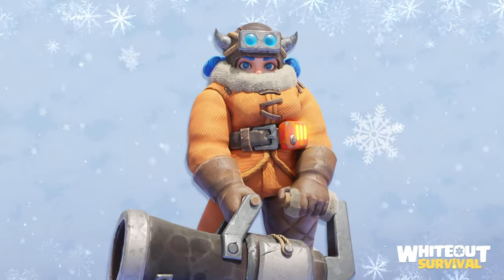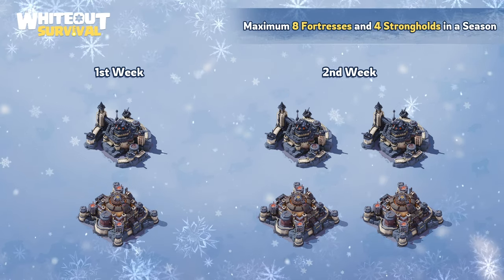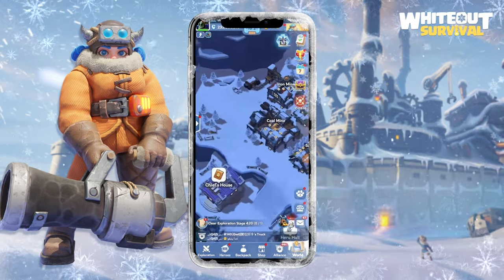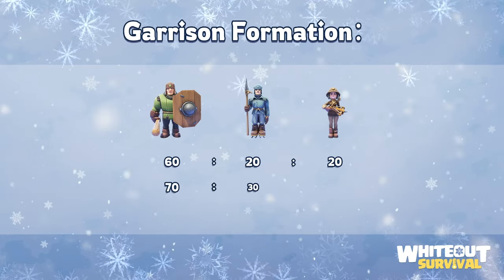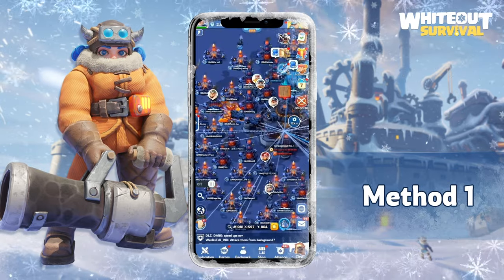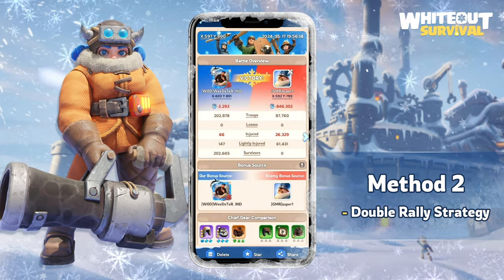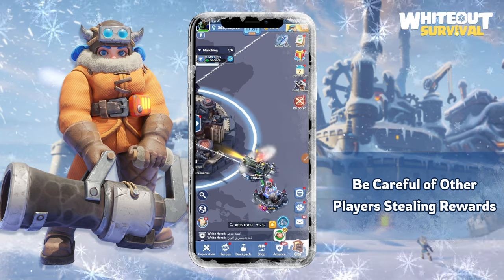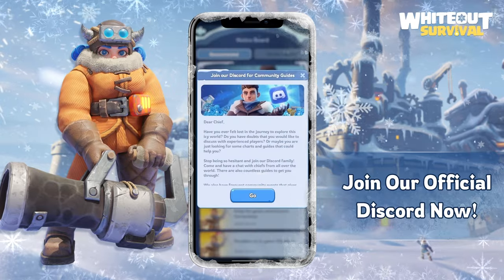Master the Fortress Battle | Beginner's Book | Whiteout Survival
❄️ 🏰 Ever troubled by how to dominate these frosty Fortresses in the forzen tundra? WORRY NOT, today we'll dig deep into one of our most crucial events in Whiteout Survival: Fortress Battle, and offer you some must-read ultimate tips and strategies!
🧊 Whether you're new to the game or just need a chilly refresher, these tips will have you owning the ice in no time.
🎉 A Big Shoutout to our chief Shield Gaming YT for helping create this amazing video!!

Chapters
0:00 Introduction
0:46 Registration & Rules
1:54 Preparation for Alliance Members
2:48 Hero Selection for Rally
3:43 Troop Formation
4:10 General Battle Hacks
4:57 200 IQ Battle Strategies
7:31 Reward Tips